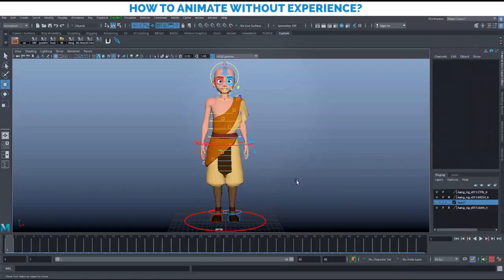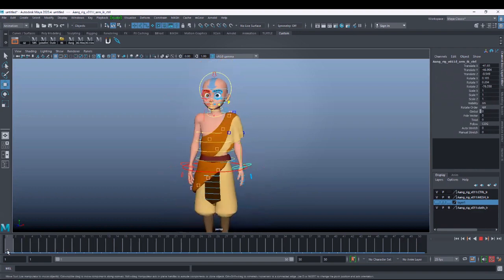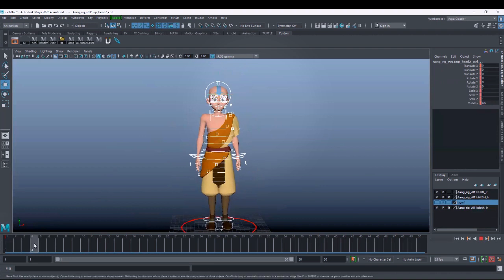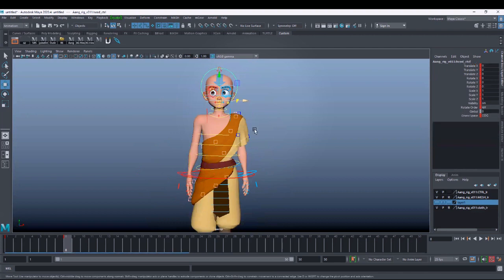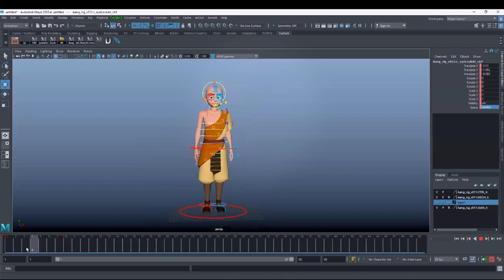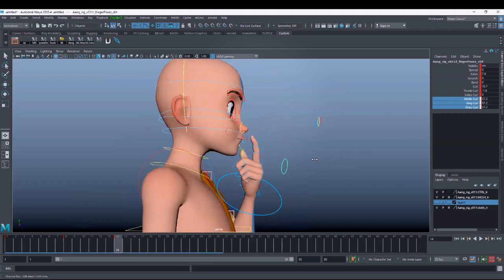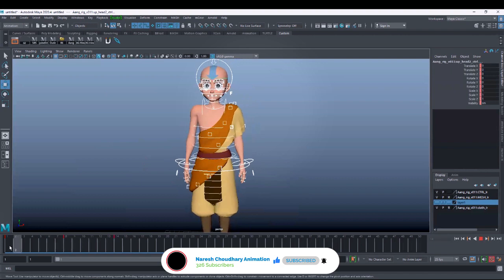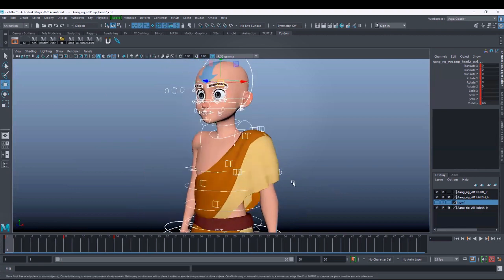How To Animate Without Any Experience?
I see majority of the people in the colleges and institutes don't have any idea about what animation actually is!

This is why they learn but never realize whether its the right thing or wrong

This is why it is necessary for every beginner to watch this video till the end